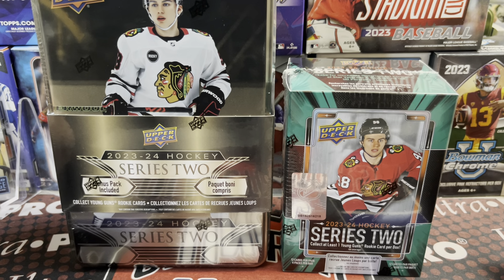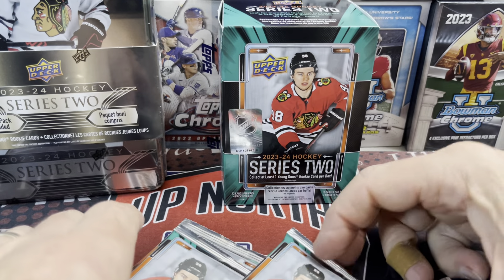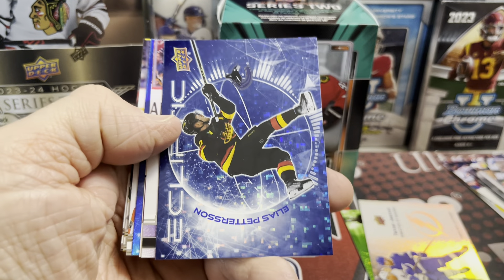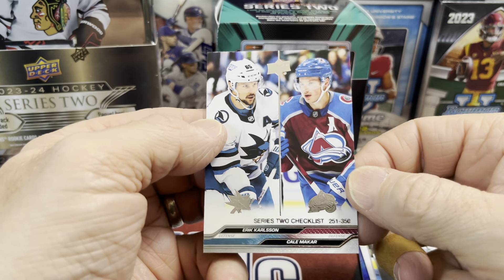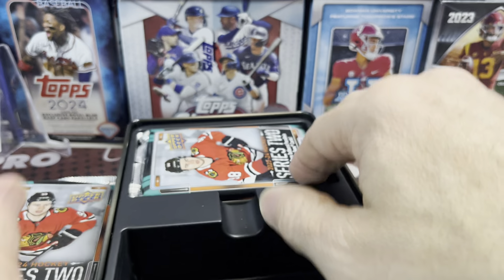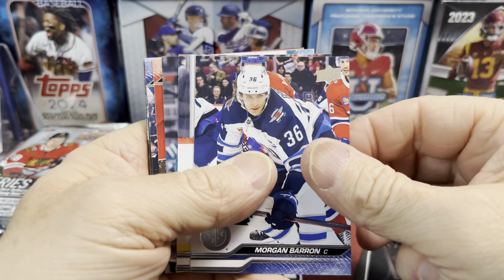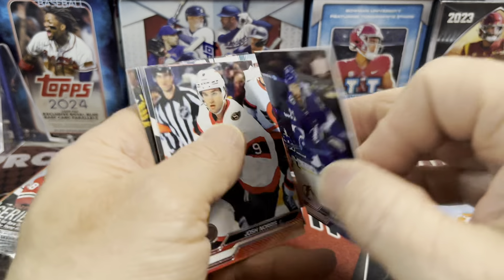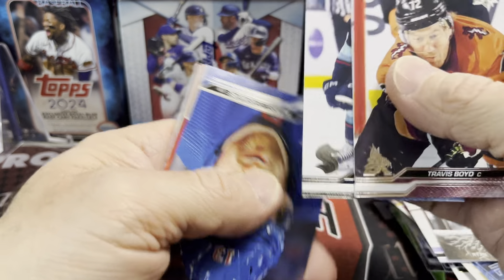The Hunt for Connor Bedard Young Guns 2023-24 Upper Deck Series 2 Hockey Retail Tin & Blaster Box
I'm opening up some hot new retail products of 2023-24 Upper Deck Series 2 Hockey. Can I pull a Connor Bedard Young Guns RC? Check out the video and see what I pulled.